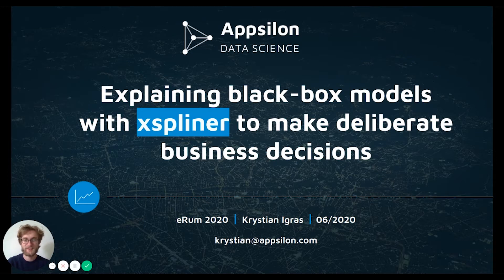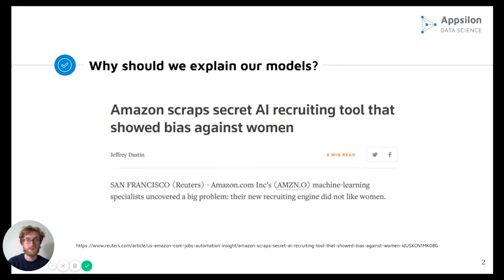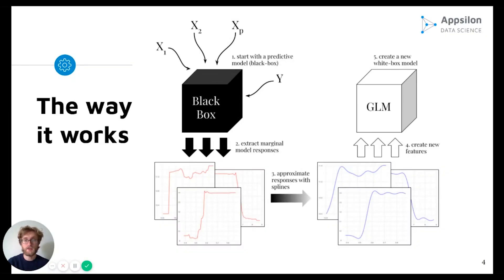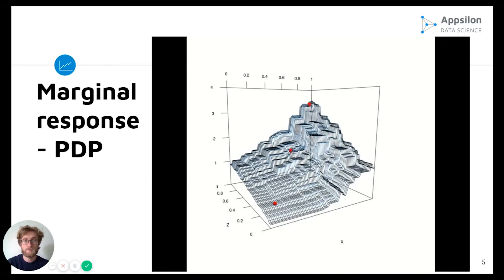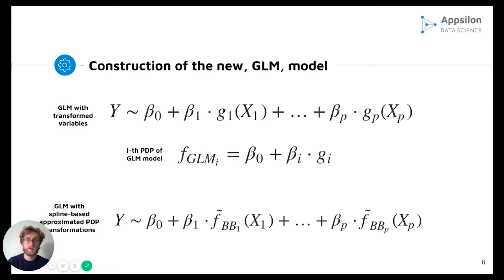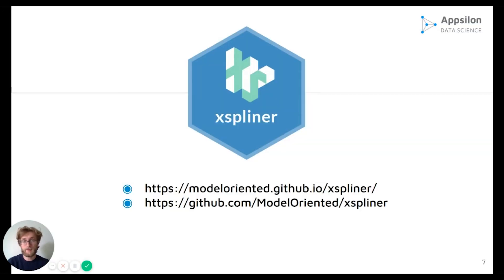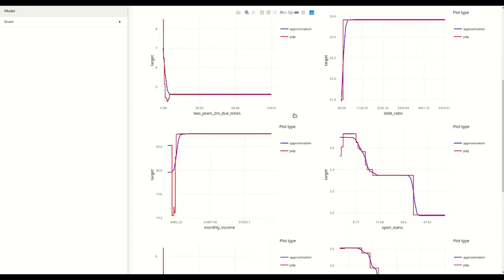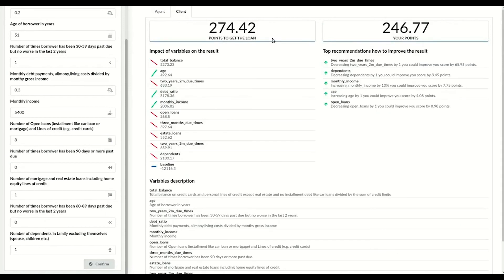xspliner: An R Package to Explain Black-Box Machine Learning Models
This talk was presented virtually at eRum 2020 by Appsilon engineer Krystian Igras.

xspliner is an R package that helps explain advanced ML models. In this presentation, you will learn what PDP curves and GLMs are and how you can calculate them based on black box models. We'll then explain how to use the xspliner package for R.